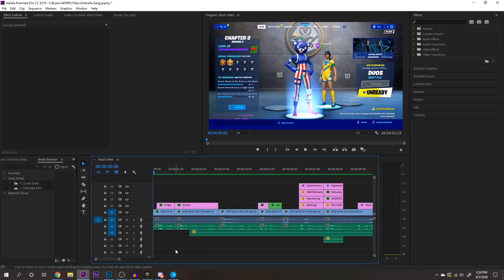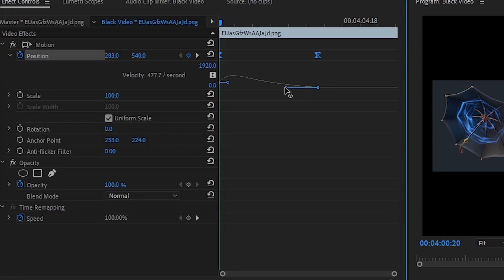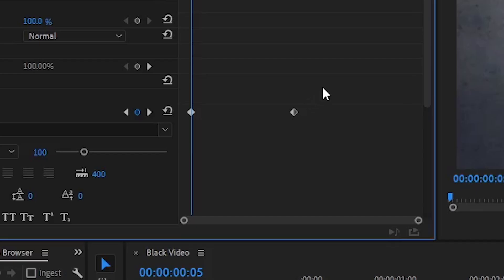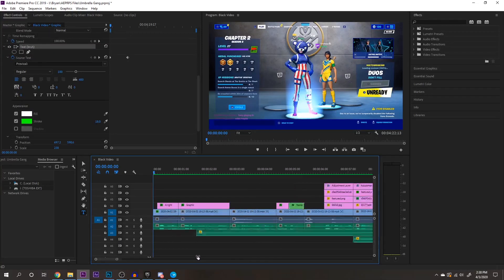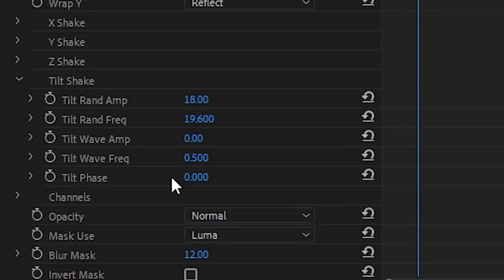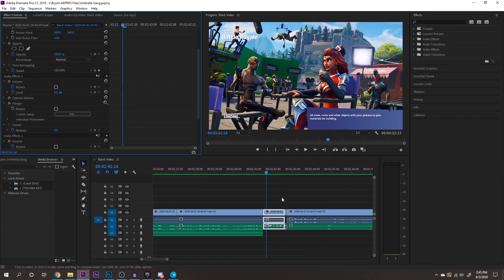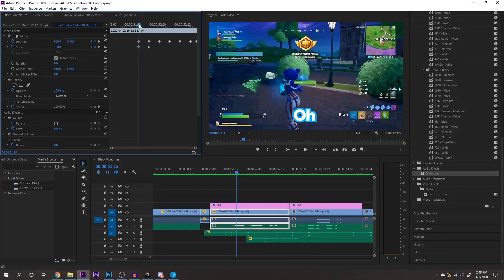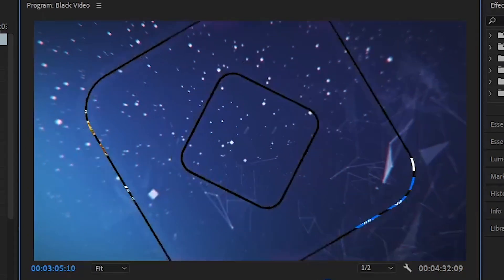How to Edit Like Ceeday, Quackity, Fearless in Premiere Pro! (Editing Tutorial)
Wow, double upload.

TIMESTAMPS
Zoom Effects - 0:20
Subtitles - 1:58
Shake Effects - 3:20
Audio Distortion - 4:25
Motion Tracking - 5:51
Greenscreening - 6:37

Use Code: FuzzySucks in the Item Shop and In The Epic Games Store!

I hope you guys enjoy the video! :D